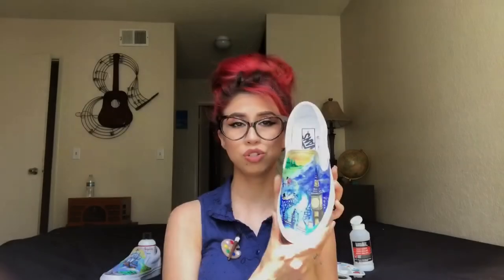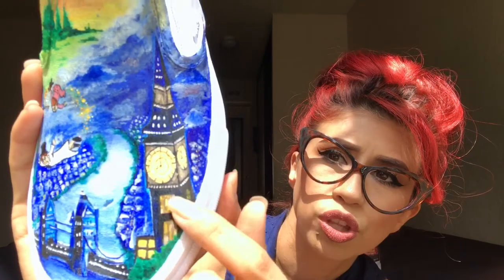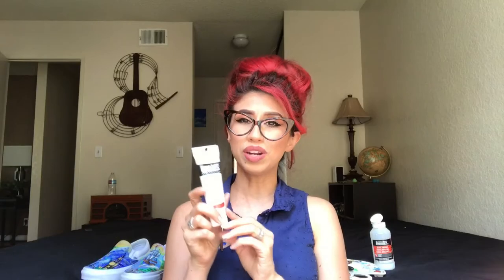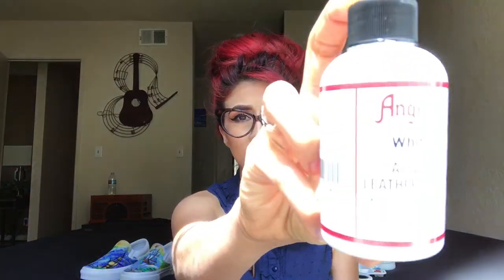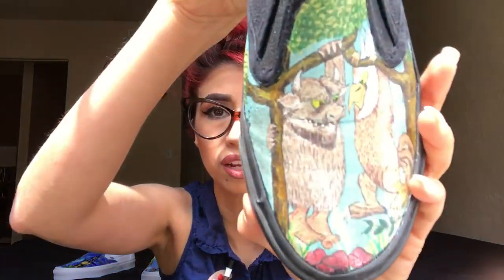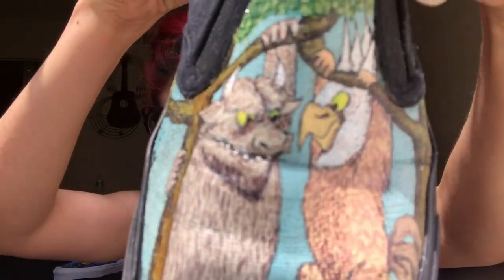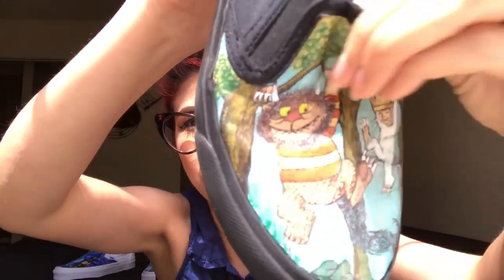How to paint your own shoes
DIY on customizing your own shoes

Brushes are from Michaels